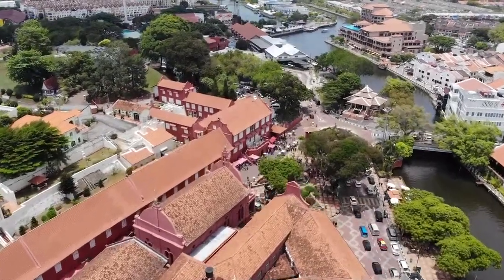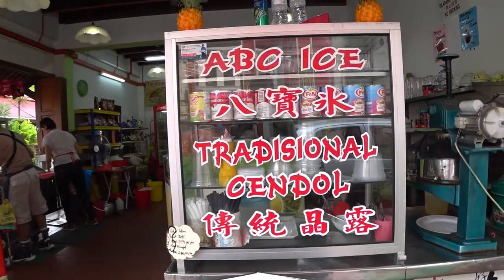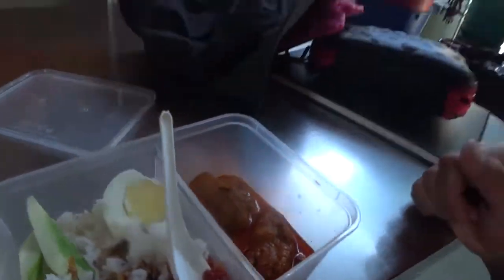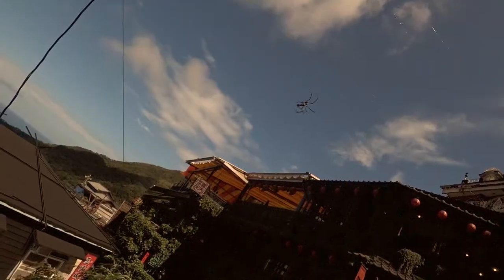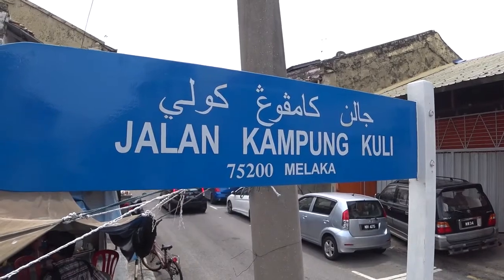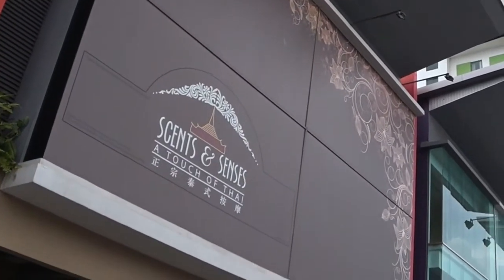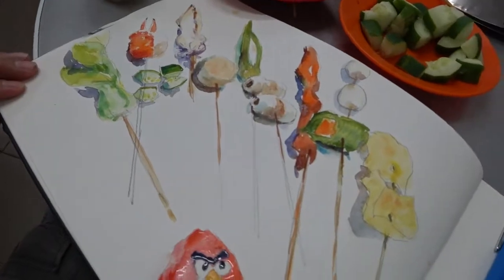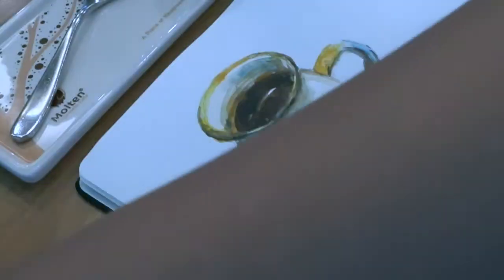Malacca Food Trail - Travel Sketch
Follow this trail and check out some of Malacca's traditional, local cuisines and street food!

Check out my buddy, Favian's, journey to Malacca, and his blog account about the history of Malacca

Malacca Food Trail Locations:

LW Nyonya Pineapple Tarts House
78, Jalan Tokong, 75200 Melaka, Malaysia
95, Jalan Kubu, 75300 Melaka, Malaysia

Ah Poh Wan Tan Mee
78, Jalan Tokong, Malacca, Malaysia

Baba Charlie Nyonya Cake
72, Lorong Tengkera Pantai 2c, Kampung Tengkera Pantai Dua, 75200 Melaka, Malaysia

San Shu Gong三叔公
Dataran Pahlawan Melaka Megamall, Lot A-003A(M) & A-003A(G), Lower Ground Floor, Jalan Merdeka, Melaka, 75000 Malacca, Malaysia

ENG CHEE SENG (confectionery)
30, Jalan Temenggong, Bandar Hilir, 75000 Melaka, Malaysia

Lung Ann Refreshments
93/807, Lorong Hang Jebat, 75200 Melaka, Malaysia

Donald & Lily Nyonya Restoran
No. 16 Ground Floor Taman Kota Shah Bandar 75200, Jln KSB 1, Malacca, Malaysia

Ban Lee Siang
45-E, Jalan Ong Kim Wee, 75200 Melaka, Malaysia

Molten Cafe
Lot FG-18, Dataran Pahlawan Melaka Megamall, Jalan Merdeka, Bandar Hilir, 75000 Melaka, Malaysia